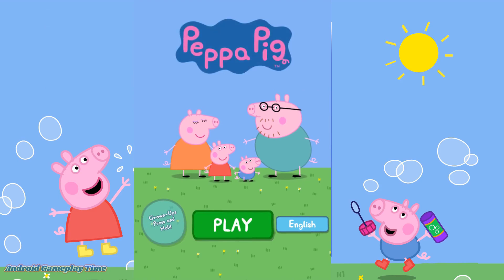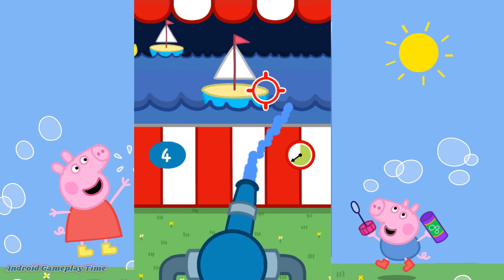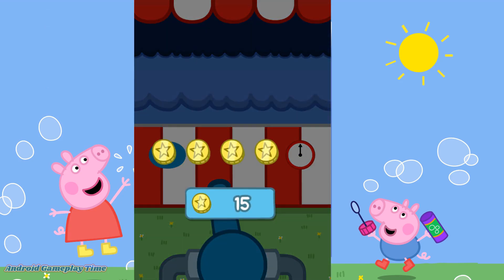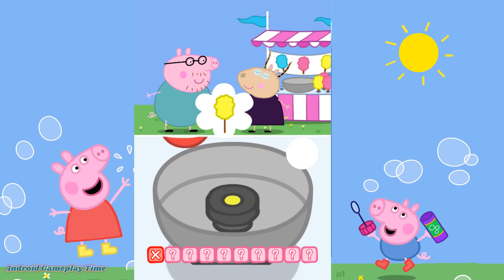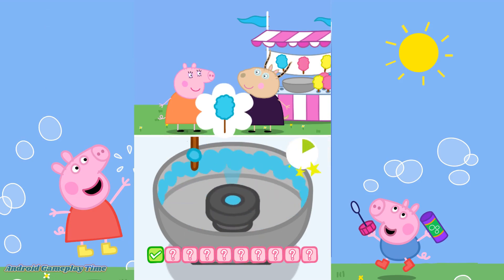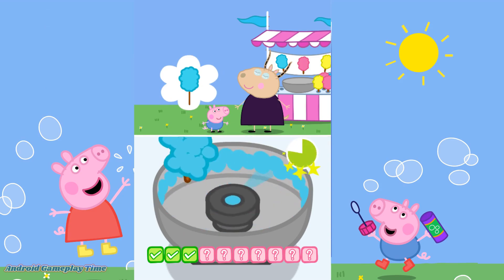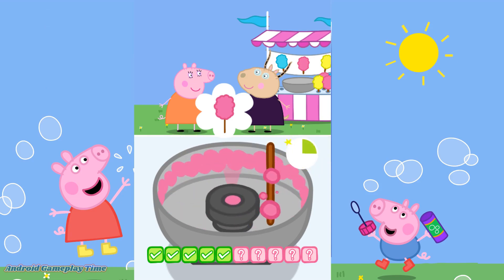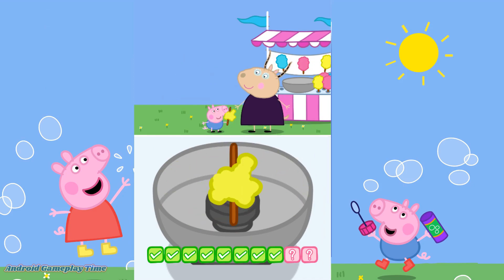Peppa Pig Theme Park - Water Cannon And Making Cotton Candy - Android Gameplay 2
Peppa Pig is visiting the Theme Park, and she wants you to come too!

Fans of the show will love this theme park inspired adventure, which encourages them to explore lots of fun-filled games and activities with everyone’s favourite little piggy.

8 x fun-filled games featuring Peppa, George and their family and friends:

 Ride across the theme park on the train picking up and dropping off passengers
 Float in a hot air balloon collecting balloons as you go
 Help make candy floss for Peppa, George, Mummy Pig and Daddy Pig
 Fire the water cannon to hit the tagets
 Steer the racing cars around the track
 Take a ride in a bumper car
 Spin around on the teacup ride
 Play a tune on the musical water fountain